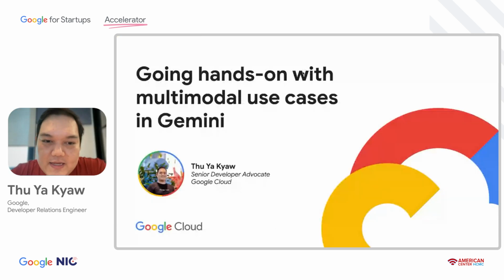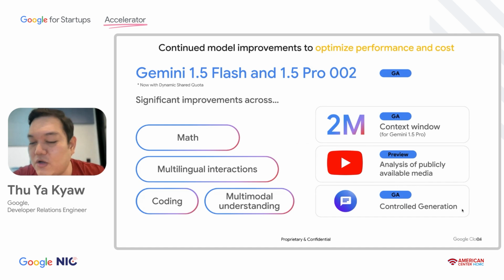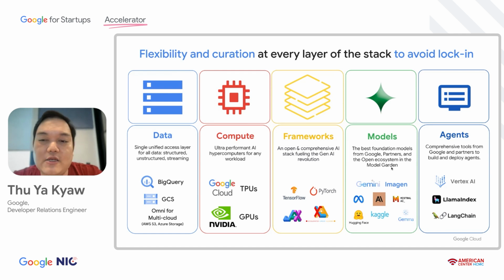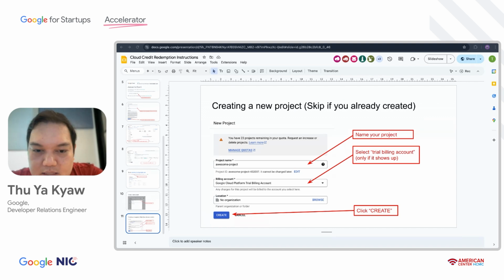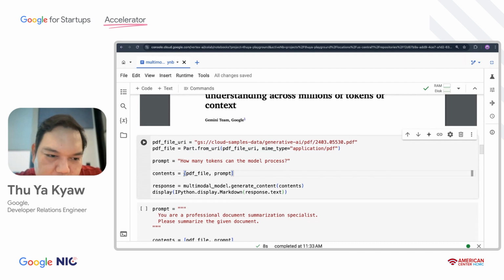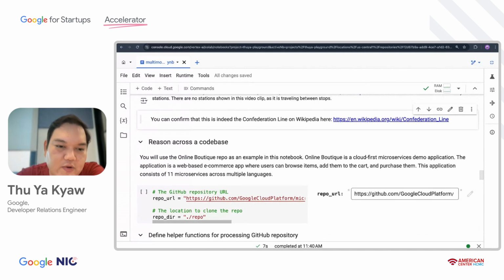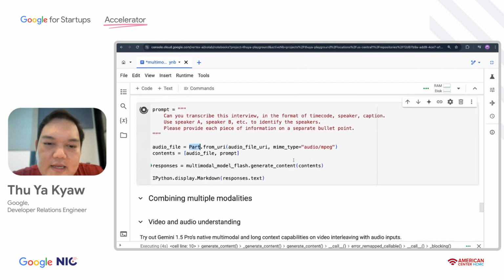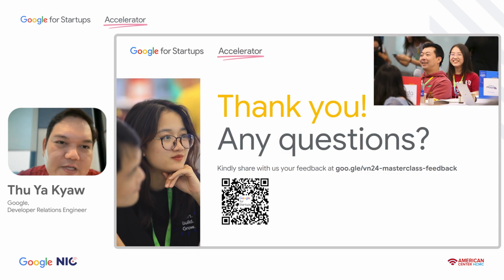Google Startup Masterclass Series | Going hands-on with Gemini Multimodality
About the series:
This session is part of Google Startup Masterclass Series by Google for Startups Accelerator - a series of virtual workshops and exposure opportunities to experts under other programs of Google, Vietnam National Innovation Center (NIC) and the U.S. Mission in Vietnam. Empower your startup journey with expert insights and best practices to thrive this winter!

Speaker: Thu Ya Kyaw - Google, Developer Relations Engineer

Description:
This session will cover a variety of different multimodal use cases for text, images, and video, and provide some ideas on how to apply multimodality to practical business scenarios. You'll also gain experience with Gemini Flash and Gemini Pro. To complete this workshop, you will need a laptop and a Gmail account. Cloud credits will be provided.